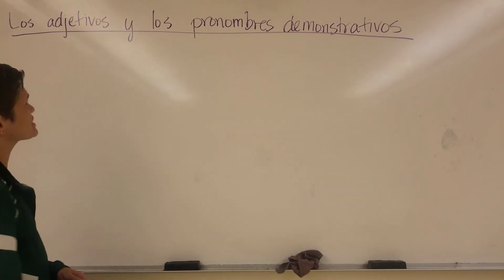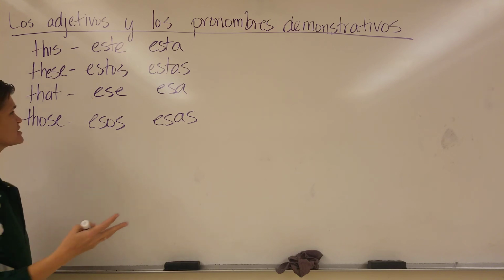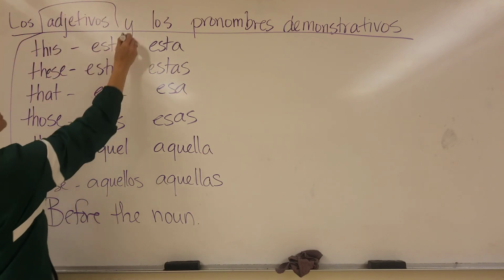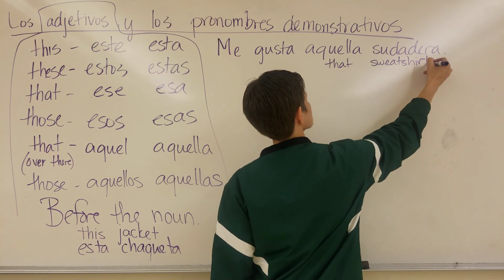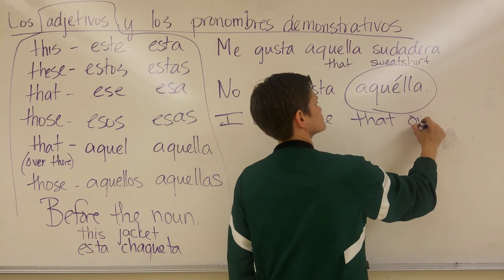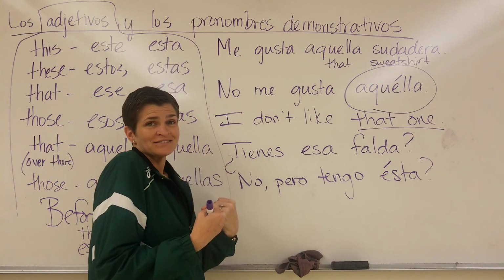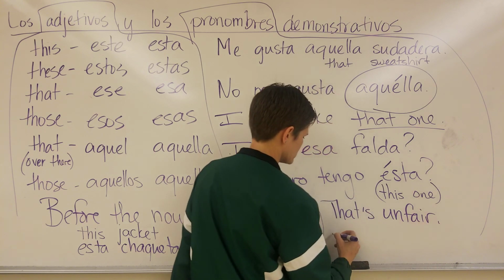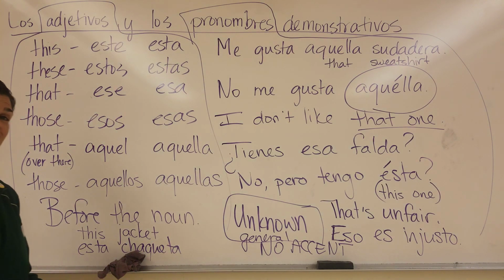Spanish 3 5B- Demonstrative Adjectives and Pronouns